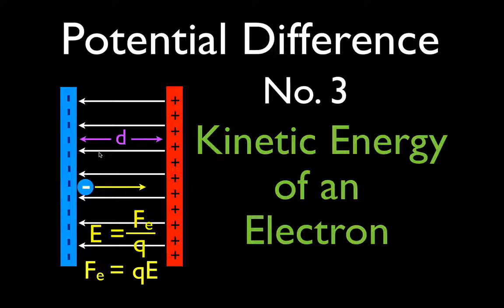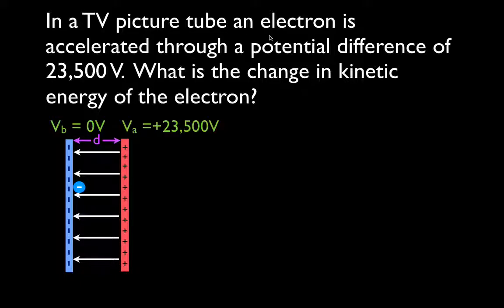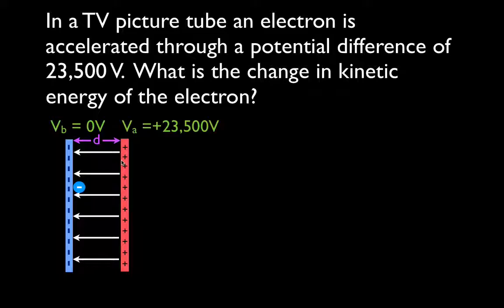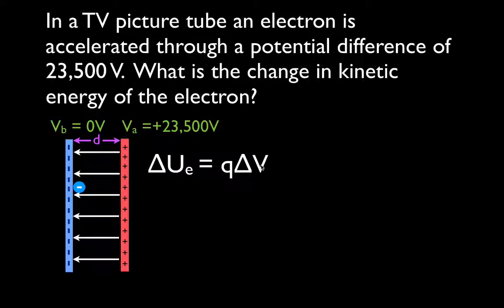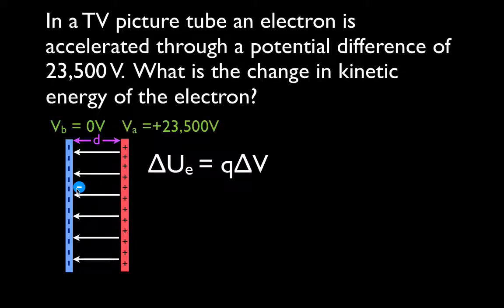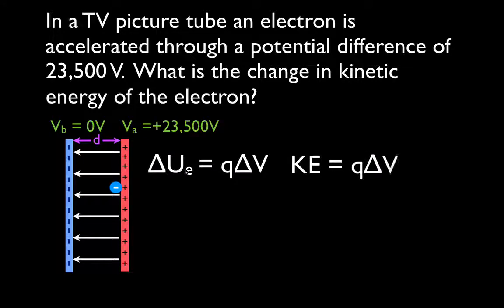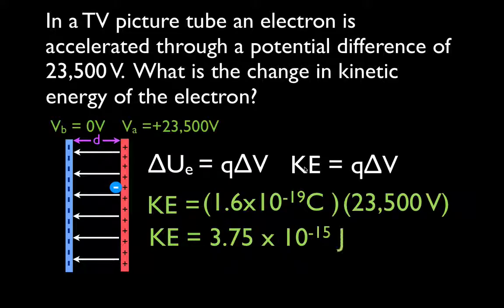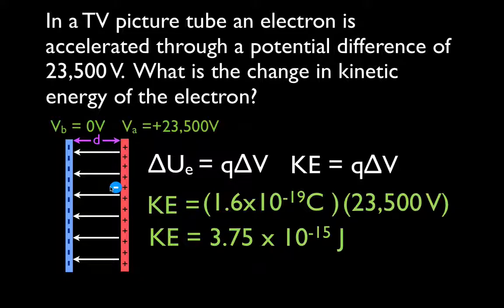Uniform Electric Field (7 of 9) Kinetic Energy of an Electron thru a Potential Difference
Shows how to calculate the kinetic energy of an electron as it moves through a potential difference.

When two metallic plates are set a distance apart and then are attached to a potential difference, a battery for example, one plate will have a positive charge and the other plate will have a negative charge. The electric field will be directed away from the positive plate and toward the negative plate. The electric field between the plates is uniform throughout. That means the electric field strength is the same everywhere inside the parallel plates. Only at the ends of the plates will it show a non-uniform field. Such a system can be referred to as a parallel-plate capacitor.

Work must be done to move charges from one plate to another. The work can be done on the charged particle either by an external force or by the electric field. The work done on the particle will be equal to the potential energy given to the particle. Using the law of conservation of energy (initial potential energy = final kinetic energy) the velocity of the charged particles can be determined. The acceleration of the charged particle in the electric field can be calculated using newton's second law. Because there is a uniform electric field between the plates, the charged particle will experience uniform acceleration.